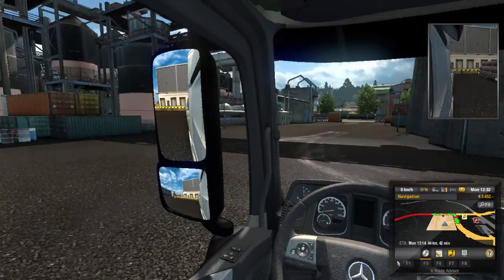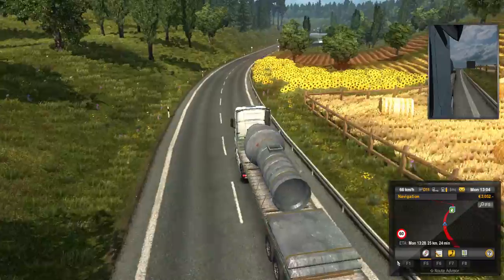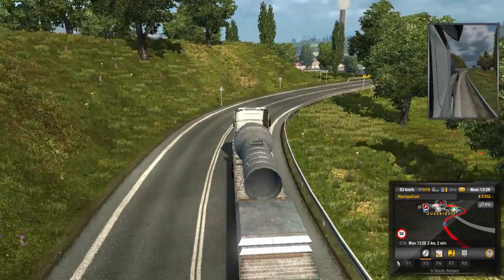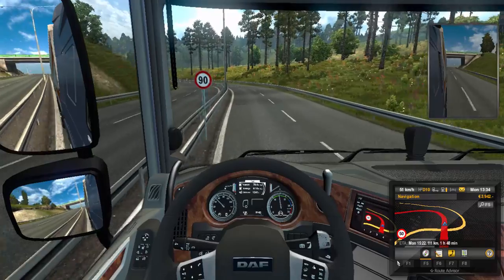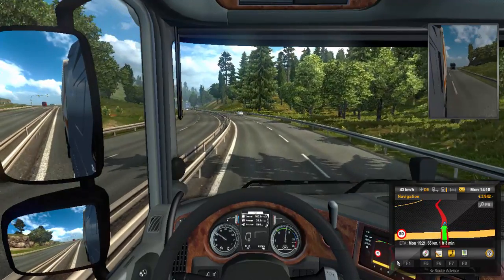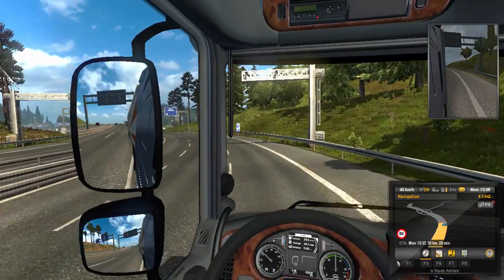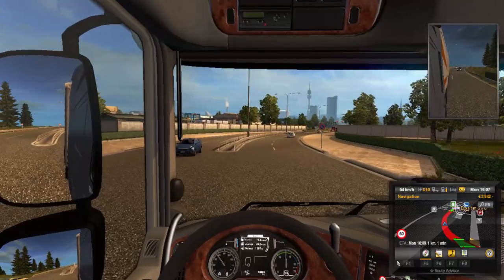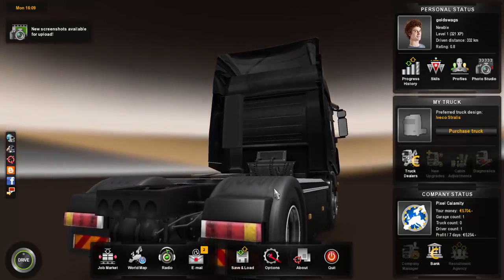Euro Truck Simulator 2 - Episode One "Goldswags Logistics"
Today I launch Goldswags Logistics,  my new trucking company, and  finish a few jobs.